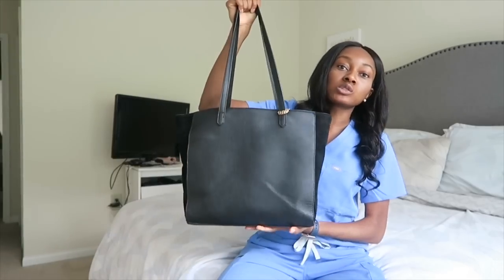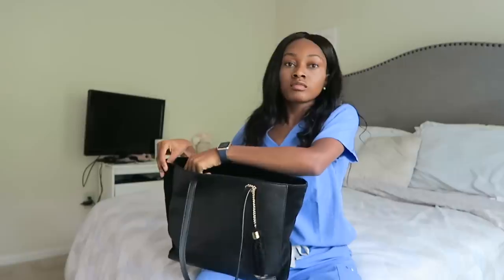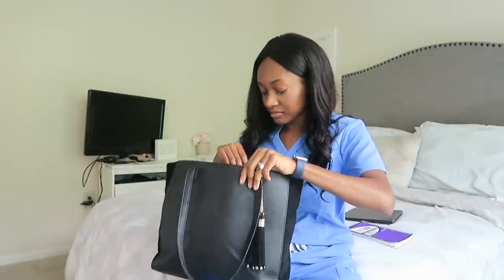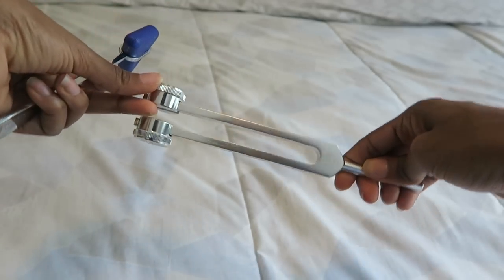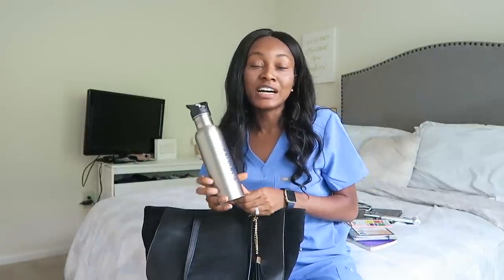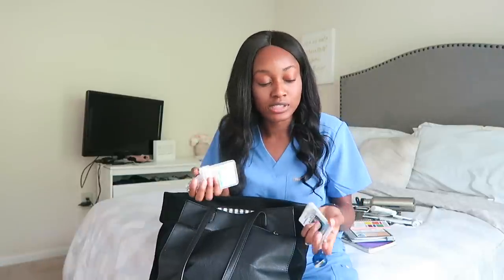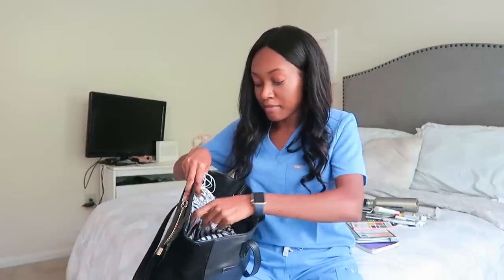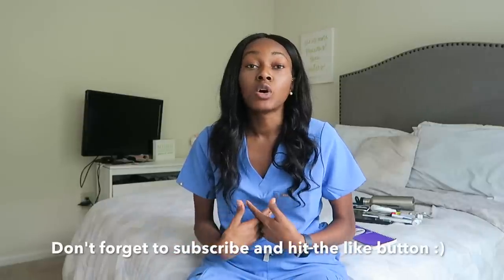WHAT'S IN MY MED SCHOOL BAG | 3rd Year Medical Student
I'm Precious, a 3rd year medical student documenting my experience through this crazy journey. Along the way, I hope to provide advice to pre-med and med students and motivation to any student pursing a career in the medical field.

3rd year resources:
Surgery
Dr. Pestana's Surgery Notes
A Case Base Clinical Review by De Virgilio
Surgical Recall
Case Files Surgery

OBGYN
Case Files OBGYN
Hacker and Moore's Essentials of OBGYN
OBGYN Secrets
First Aid for OBGYN

Psychiatry
First Aid for Psychiatry
Case Files Psychiatry